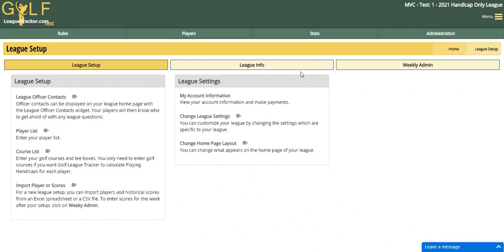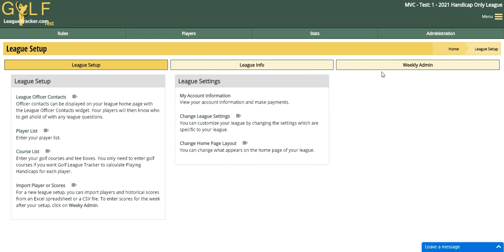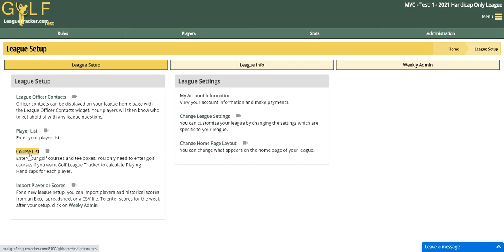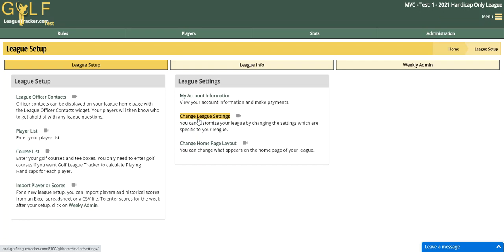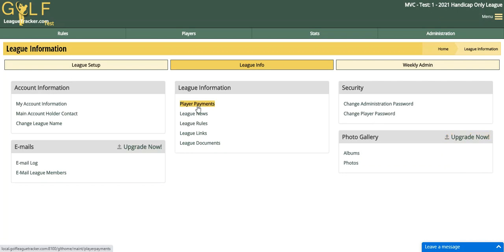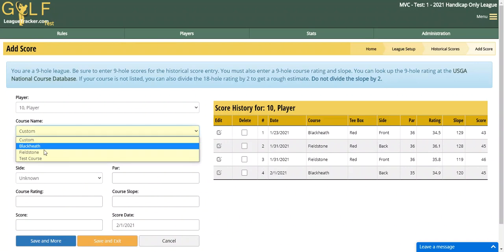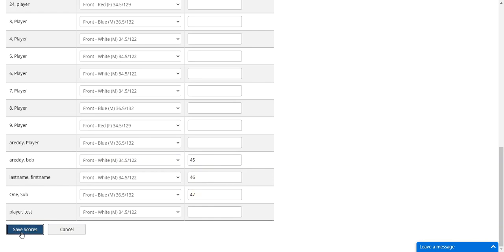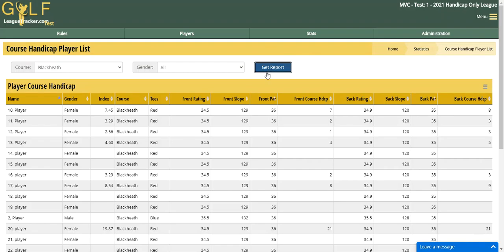Handicap Manager Overview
NOTE: As of 2024, the Handicap Manager's trial mode is limited to 10 scores per player.

Quick overview of the features and basic functionality when using the "Handicap Manager" product setting in Golf League Tracker